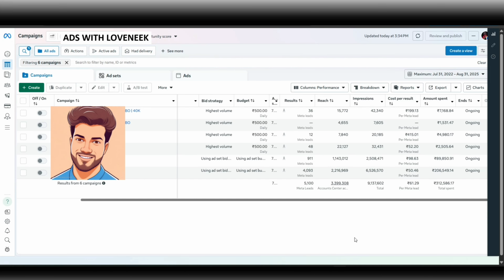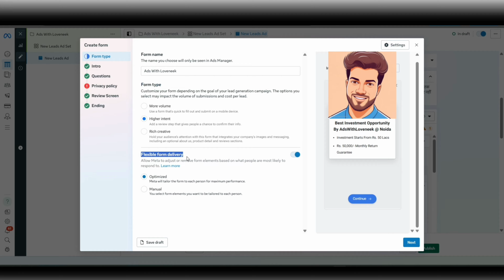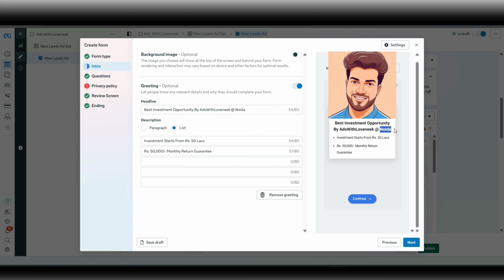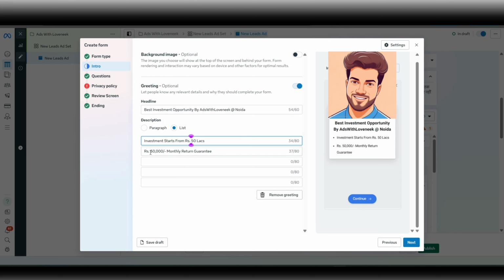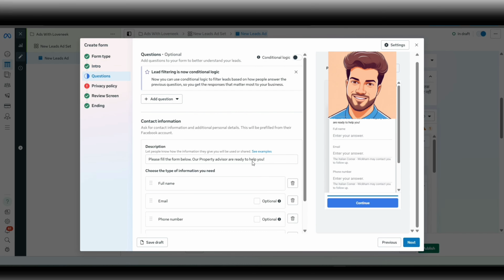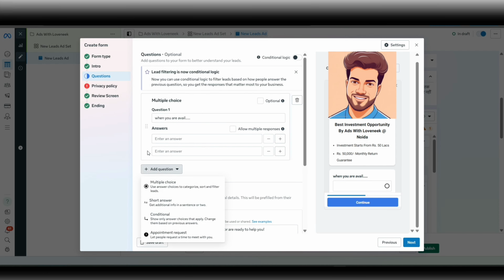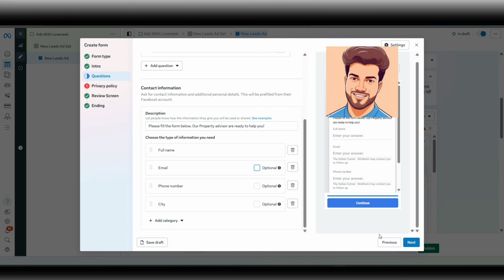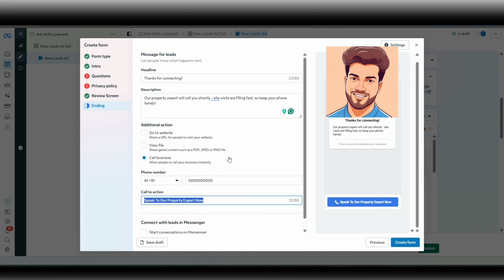How to Run Real Estate Lead Generation Ads on Meta | Exact Form Strategy Revealed | Part 3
Welcome to Part 3 of my Result-Driven Real Estate Ads Formula series! 🏡

In this video, I’ll show you my exact real estate lead form setup inside Meta Ads — the same structure I use to capture high-quality, qualified leads at the lowest possible cost.

Most real estate advertisers use generic lead forms that bring in junk leads. But if your form isn’t optimized, you’ll waste time and money chasing people who are not serious buyers or investors. That’s why in this part, I’m sharing the proven lead form structure that filters out low-quality prospects and delivers real results.

📌 What you’ll learn in Part 3:

My exact real estate lead form setup inside Meta Ads

The must-have fields to capture qualified buyer and investor details

How to design your form to reduce fake or low-intent leads

Tips for writing the right intro text and CTA in your form

Lead form vs landing page: which works better for real estate campaigns

How to integrate lead forms into your overall funnel

By the end of this video, you’ll know exactly how to set up real estate lead forms that actually convert, helping you close more deals without wasting ad spend.

👉 Don’t miss Part 4, where I’ll show you how to create the best-performing real estate ads with the right creatives, copy, and strategies.

If you’re a real estate agent, developer, or marketer, this video will give you a plug-and-play lead form structure that you can start using today.